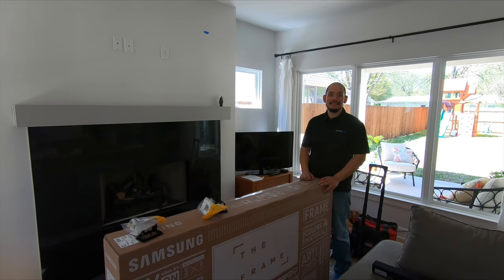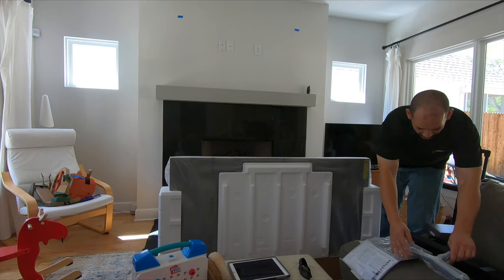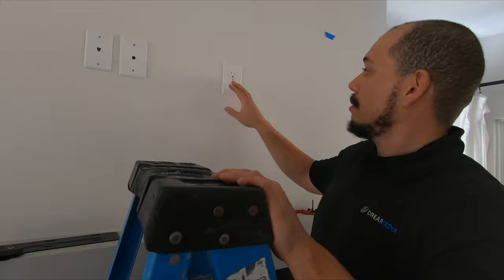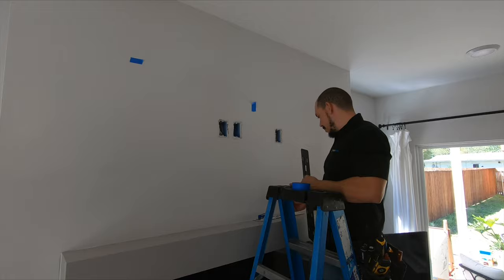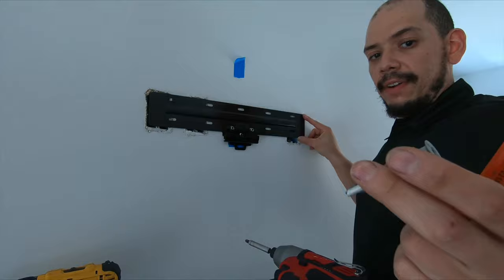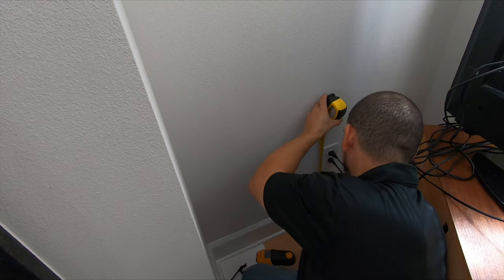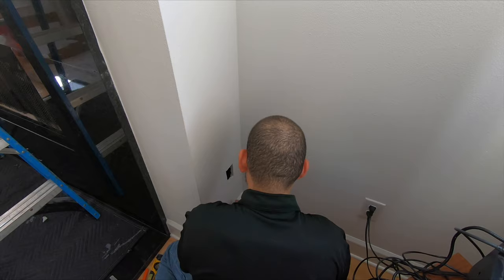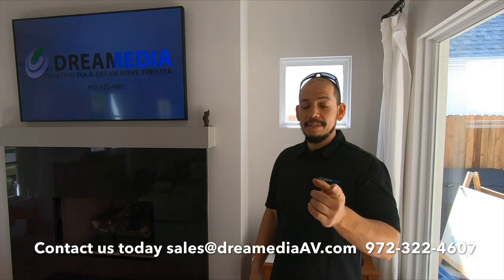Frank Wall Mounting Samsung Frame ART TV over Fireplace with all wires HIDDEN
Samsung Frame tv
4K UHD TV: see what you’ve been missing on a crisp, clear picture that’s 4x the resolution of Full HD
Art mode: the Frame transforms into a beautiful work of art when you’re not watching TV. Activate the built-in motion sensor so whenever you walk into the room, your TV displays one of your favorite selections
Customizable frame: elevate your space and make the frame your own by enhancing it with a frame in Black, white, beige or walnut*
One invisible Connection: one slim cable combines your power and video gear into a single connection to the TV
No gap wall Mount (included): hang your TV snug to the wall with the no gap wall Mount that’s easy to install and adjust
Included Components: Remote Control;Batteries;Samsung Smart Control;Optional Stand Support;Customizable Frame Support